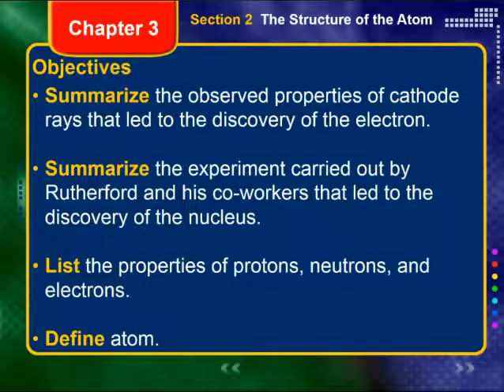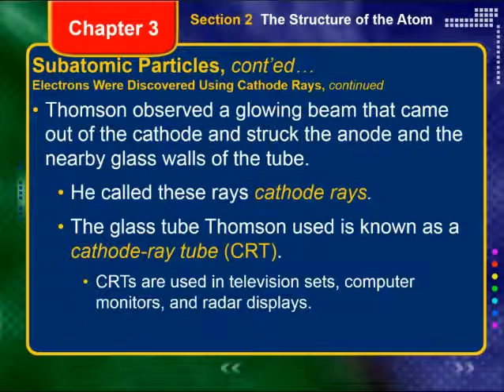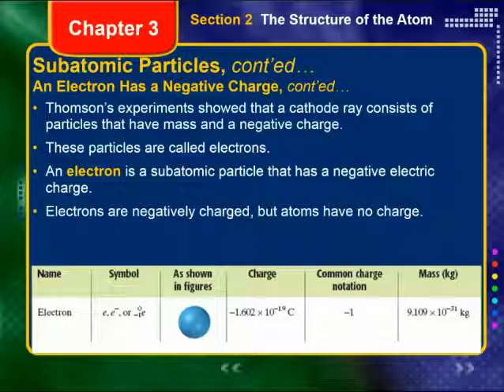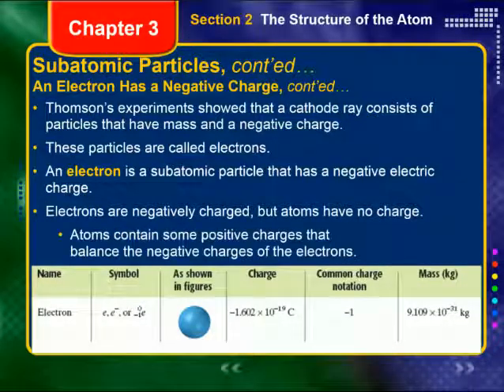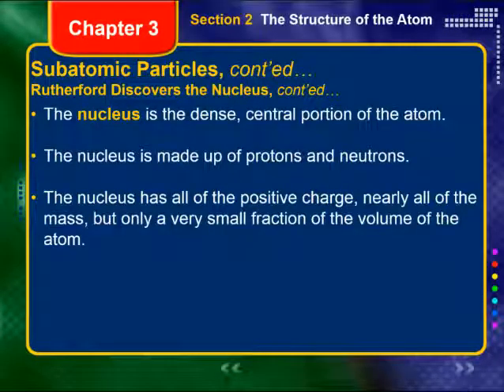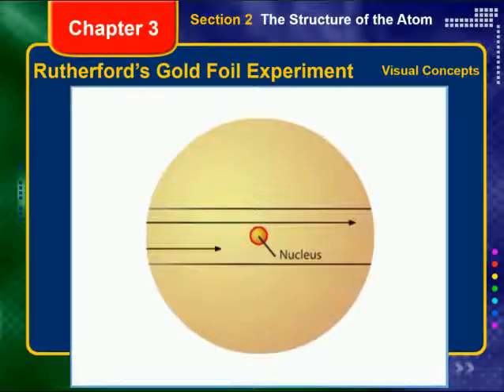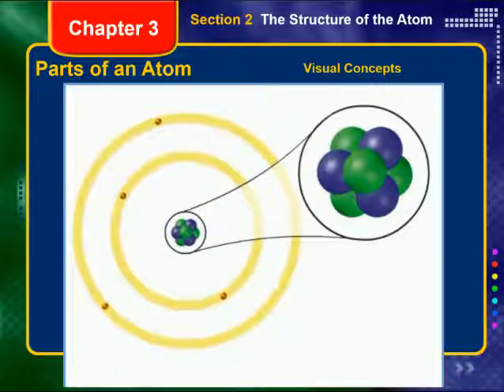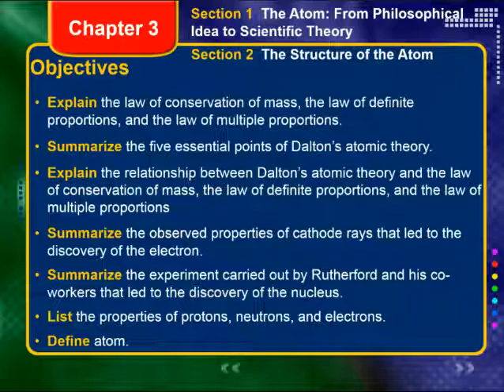Chem Ch 03-1&2 Video Lecture Pt 2